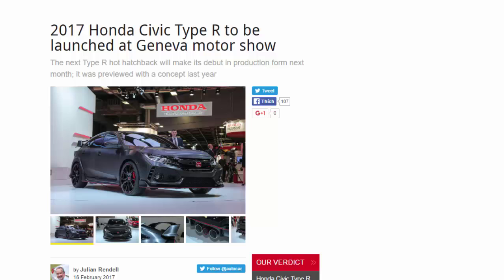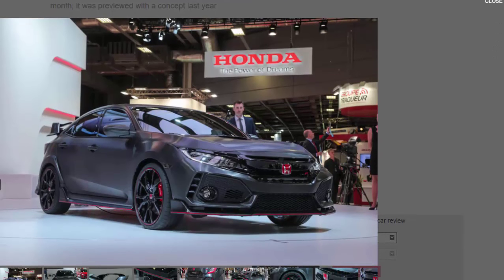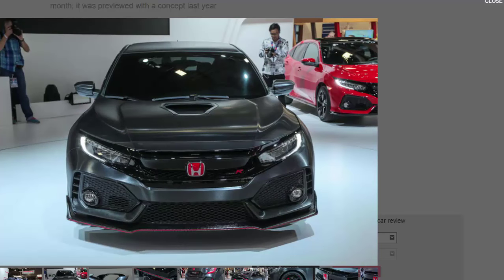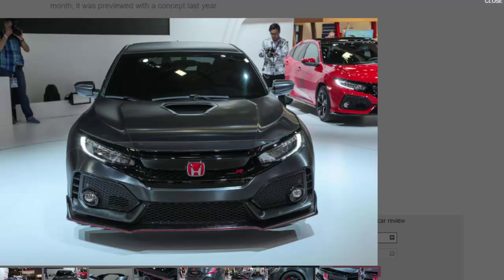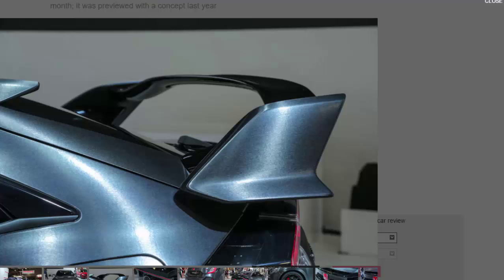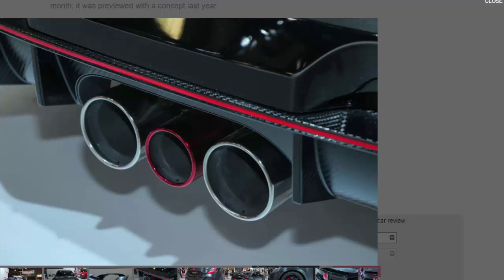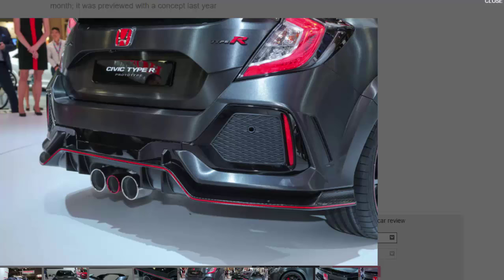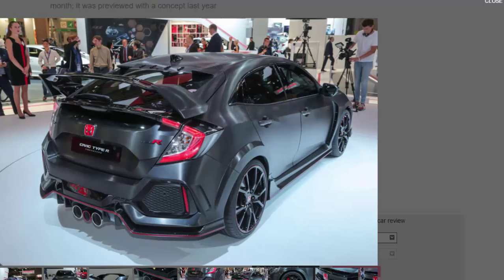Top Car - 2017 Honda Civic Type R To Be Launched At Geneva Motor Show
Read newspaper:
Source: autocar.co.uk